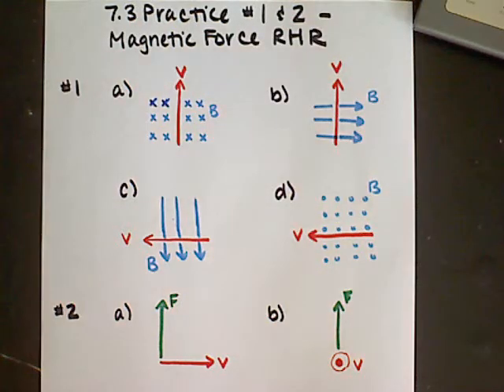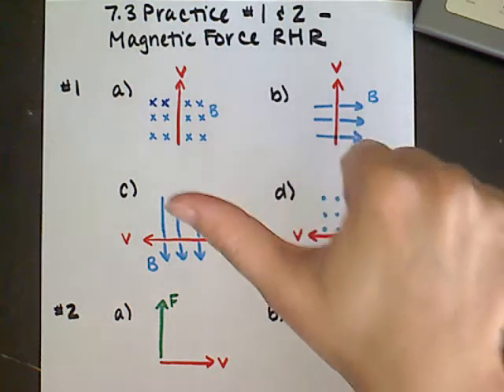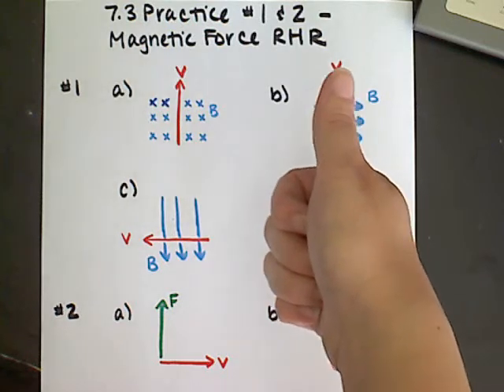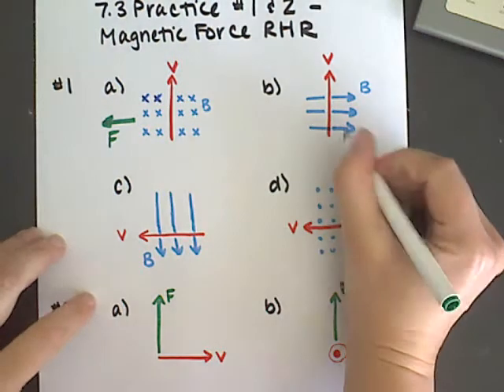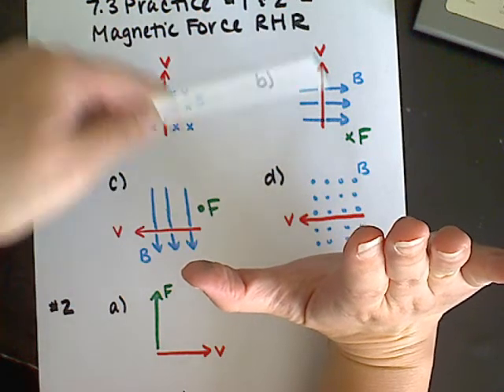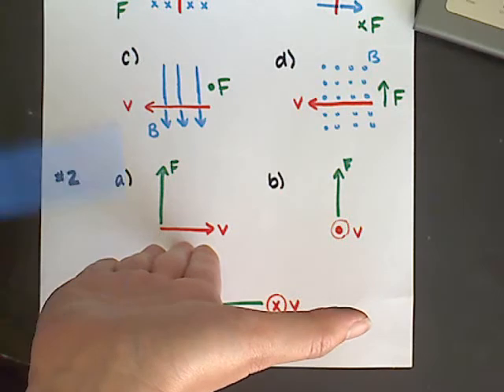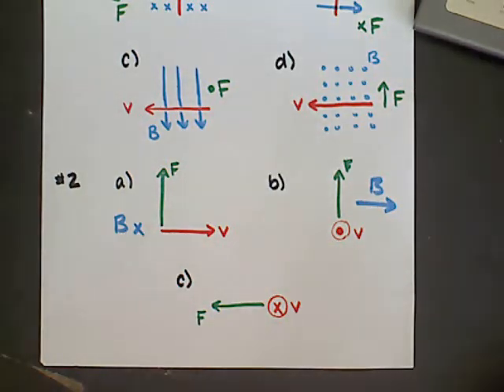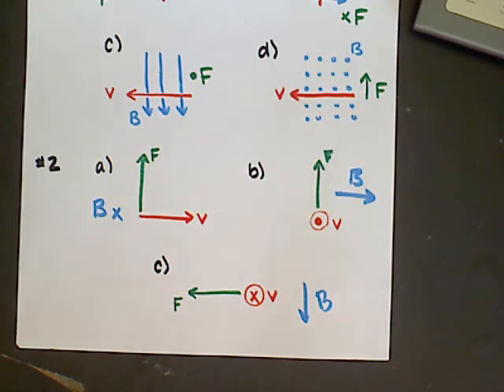Physics 7.3 Practice Key - Magnetic Force Right Hand Rule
Some worked examples of how to use the magnetic force right hand rule to analyze the interactions between a magnetic field and a moving positively charged particle. Apologies for my alarm going off at the end. :D